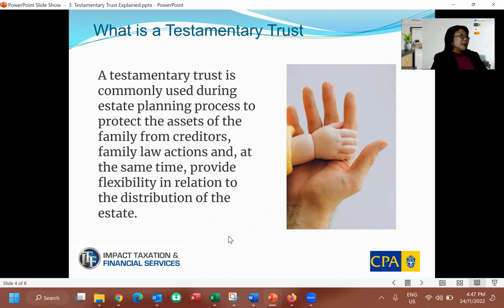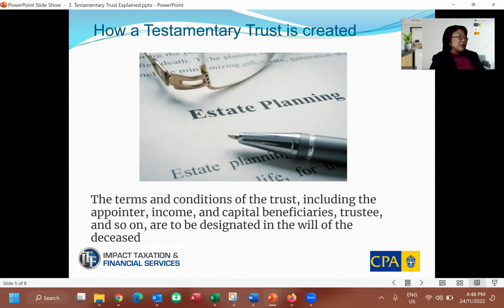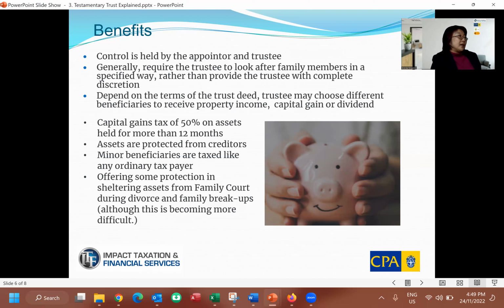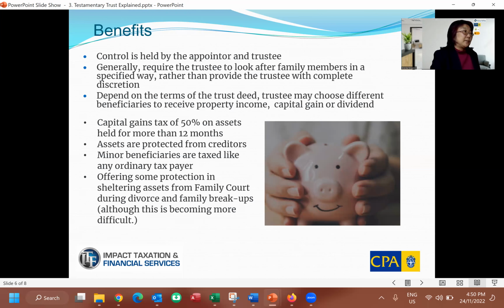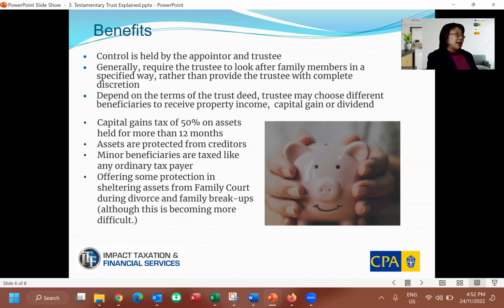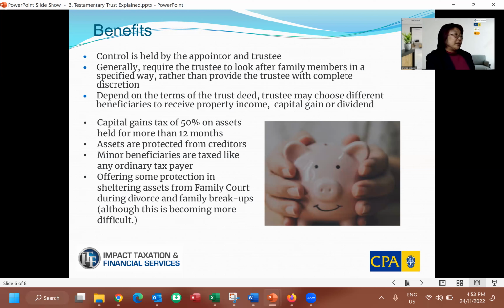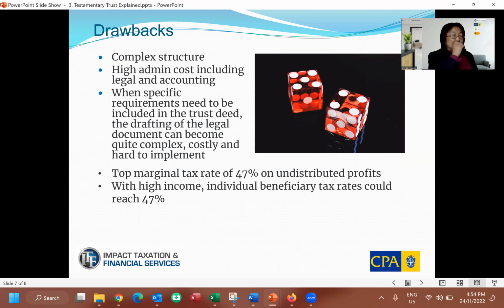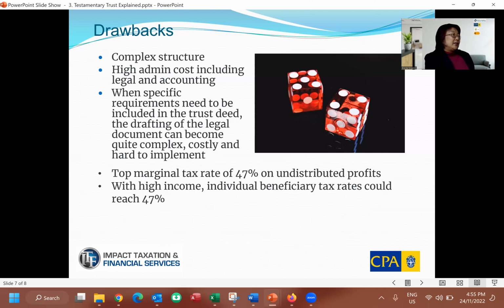Testamentary Trust Explained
What is a Testamentary Trust? When can it be created? What are the benefits? Watch this short session to have all your questions answered.